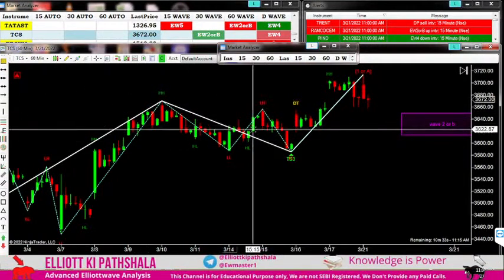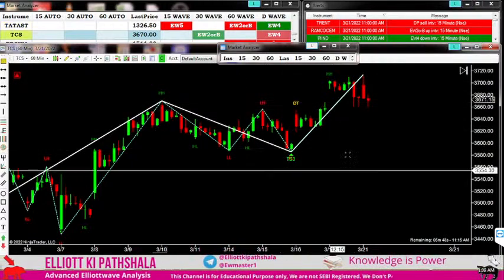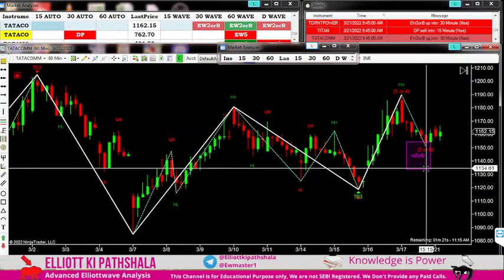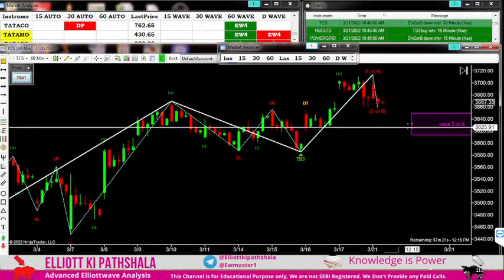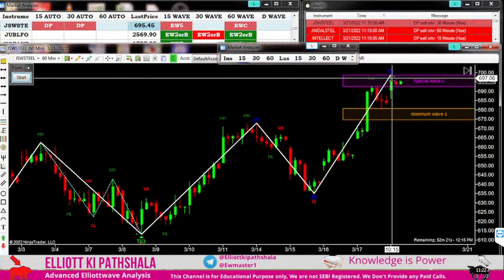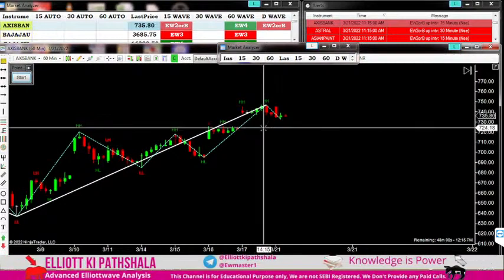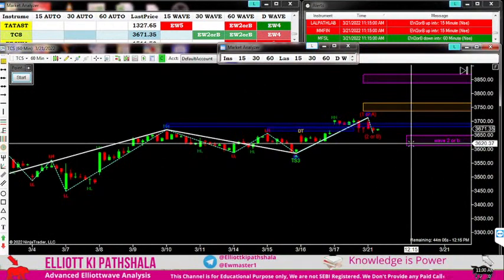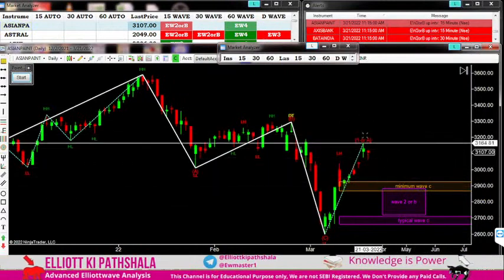Live Analysis Screen Sharing | Using Advanced Elliott wave Strategy | Elliott Ki Pathshala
Hi Friends, We Elliottkipathshala YouTube Channel provides you unmatched knowledge-sharing services like  "Daily Nifty, Banknifty & Viewer’s Choice Stock Analysis" for everyone connected with the stock market as a trader as well investor. We use the advanced "Elliott Wave Principle" with our tweak funda for the most accurate technical analysis. Our videos will be mostly in HINDI & ENGLISH.

TOPICS COVERED IN THIS VIDEO :
This video is about the analysis of NIFTY & BANK NIFTY levels for Tomorrow in HINDI
1) NIFTY AND BANKNIFTY CHART ANALYSIS BASED ON ELLIOTT WAVE
2) VIEWER'S CHOICE STOCK ANALYSIS BASED ON ELLIOTT WAVE

📘 We Share Knowledge Sharing Option Trade View on Index & Stock Option through our Telegram Channel

📘 We Share our views on Swing, Short Term & Long Term View On NSE and BSE stocks through our Telegram Group

🎯 We also highly recommend you to use Angel Broking Account Opening Link & open a Demat account under us for unmatched trading experience and service support. You can also get best in class brokerage charges through us:-